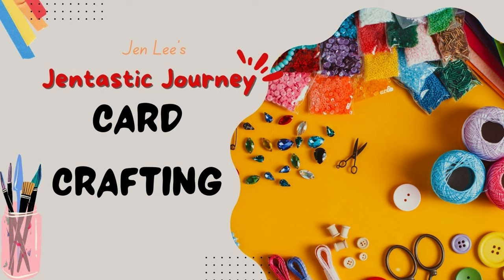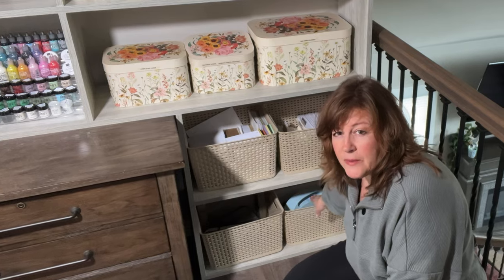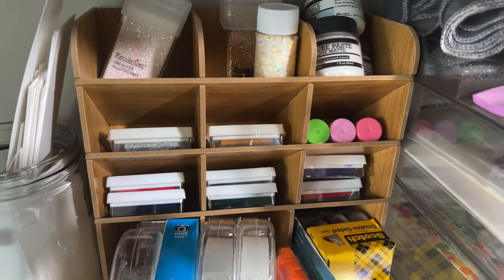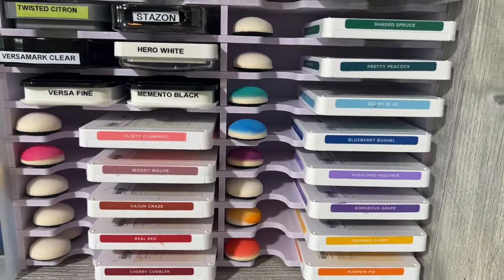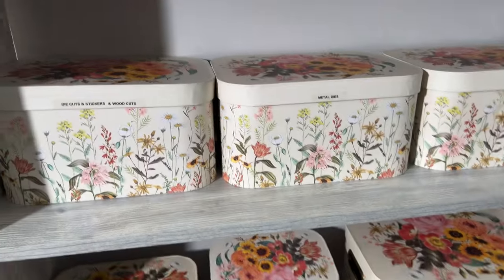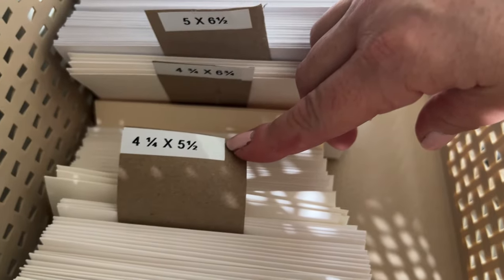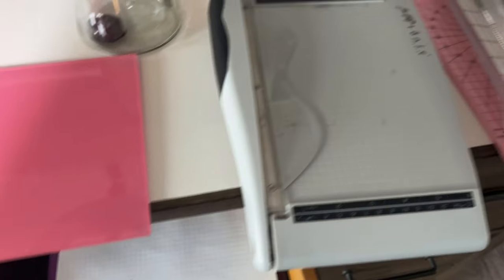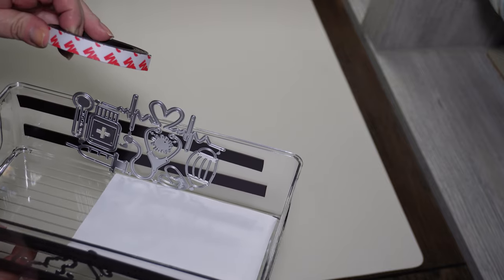Craft Room Renovation: Organization Hacks & Tips from an Everyday Card-Making Enthusiast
Watch my overstuffed craft area with its mismatched organizational bins and plastic drawers turn into a beautiful, functional craft space - plus you'll learn my favorite organizational tips and tricks, with a really useful tip at the end! Create a craft space that is functional, inexpensive and pretty - here's how.